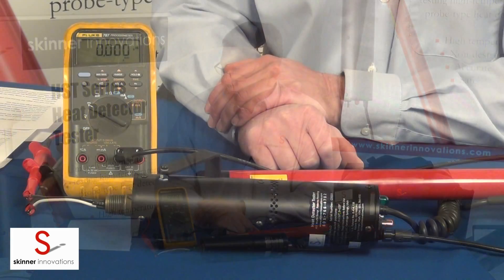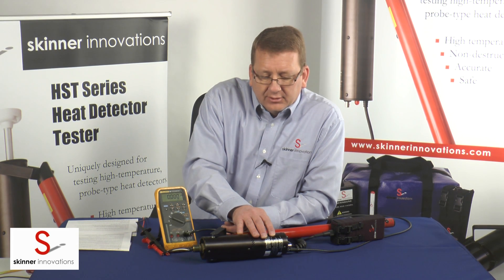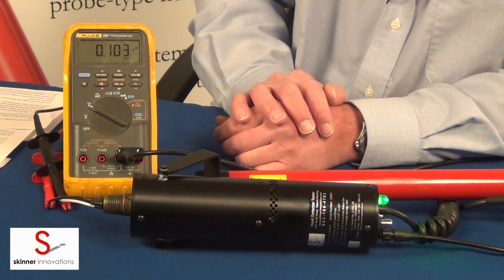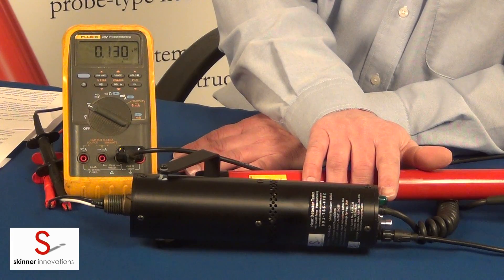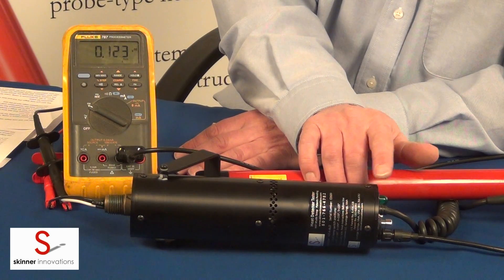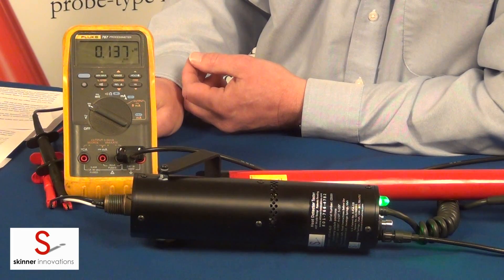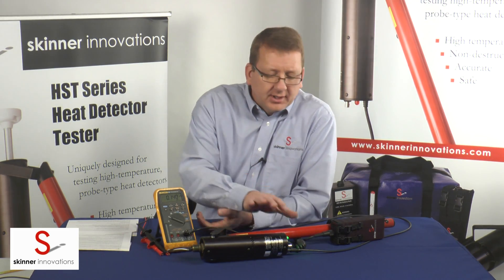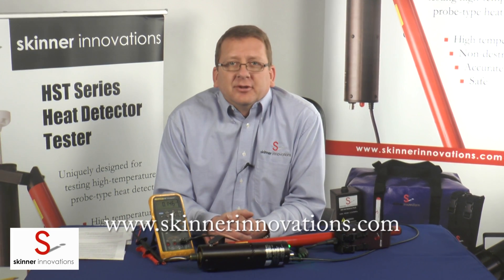Rate Compensation Heat Detector Test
Testing a 140 degree F Fenwal 27121 Rate Compensated Heat Detector using HST Series heat detector tester model HST-A-ALO-C
Fenwal Rate compensation heat detectors are available with temperature settings from 140 to 725 degrees F.
Rate compensation, Rate compensated, or Rate Anticipation heat detectors have a "virtual" set point which varies with temp rate of rise.
The HST applies heat to the detector in a way that makes it possible to determine if the detectors set point has changed significantly. A shift in the detectors set point can occur because of overheating or other physical damage to the heat detector.
Rate Compensation Verification